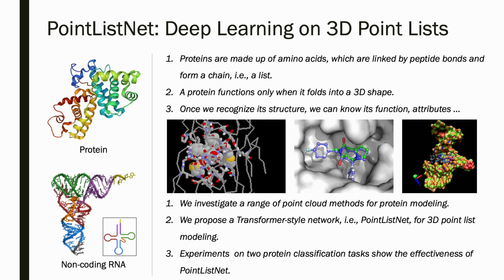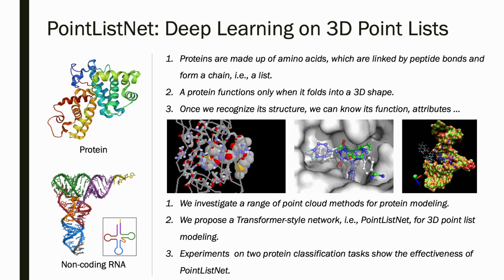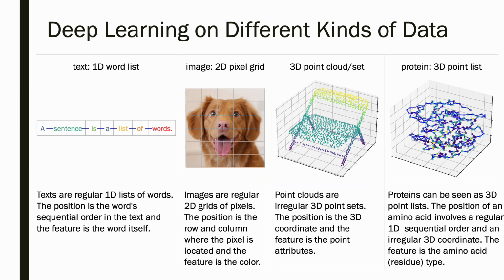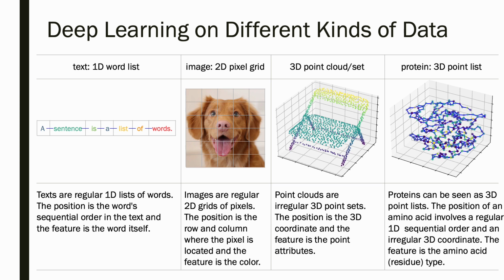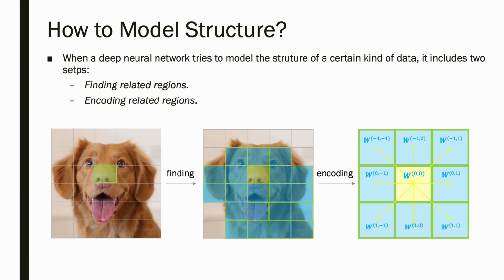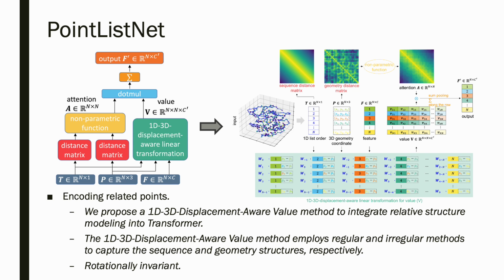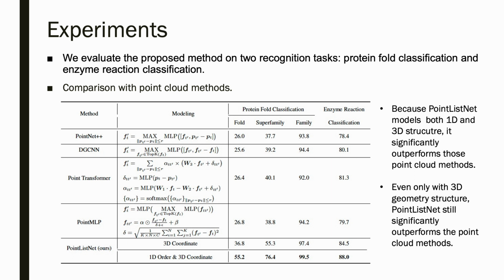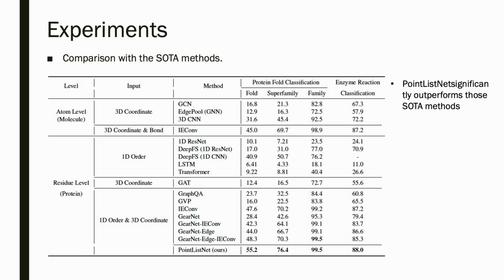Introduction to PointListNet